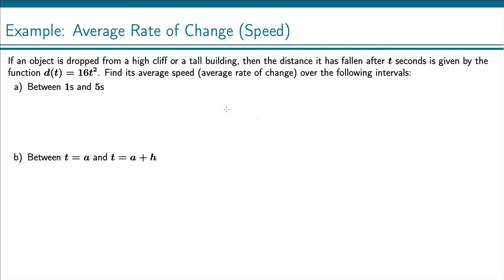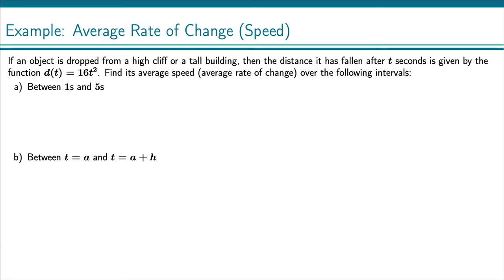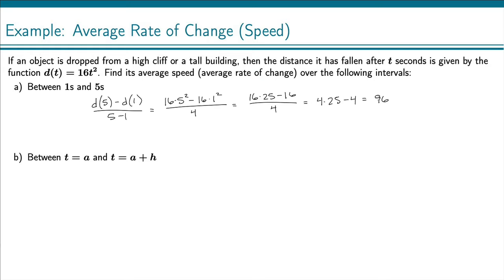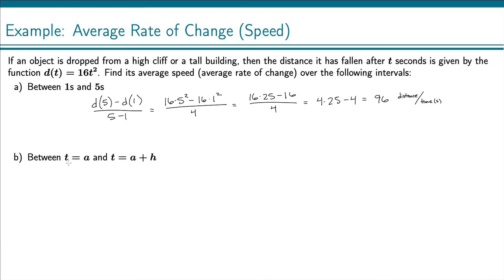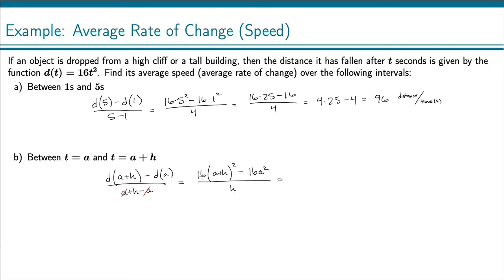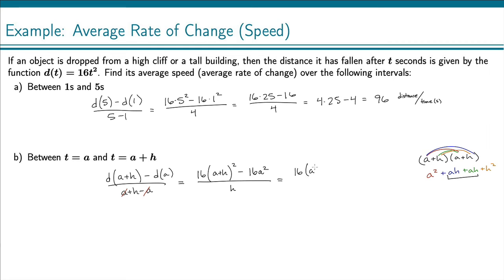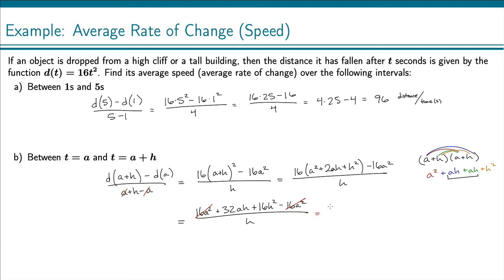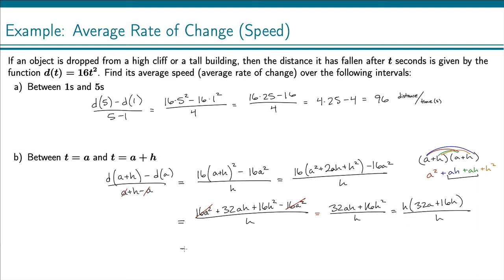Example: Average Rate of Change (2)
Example of finding the average rate of change of a position function, giving average speed.